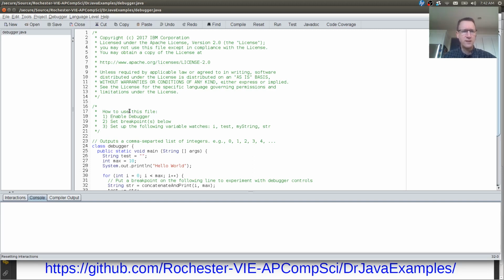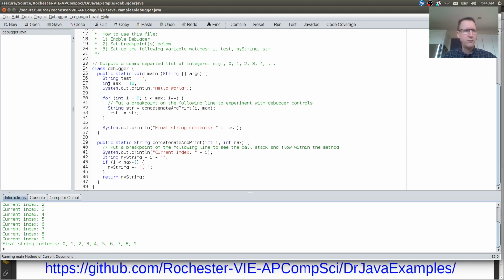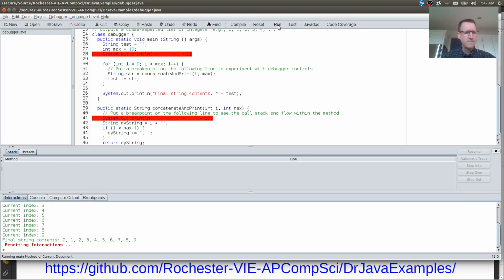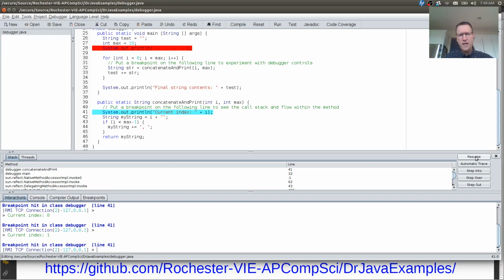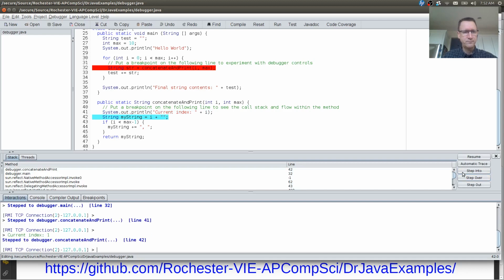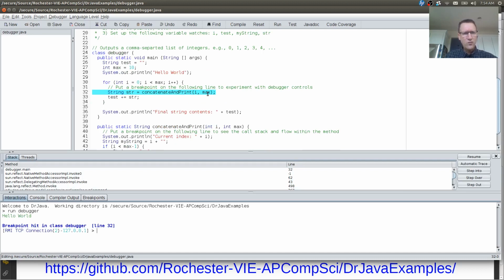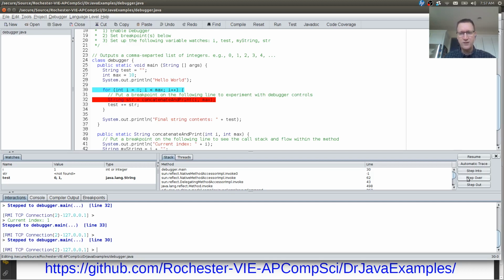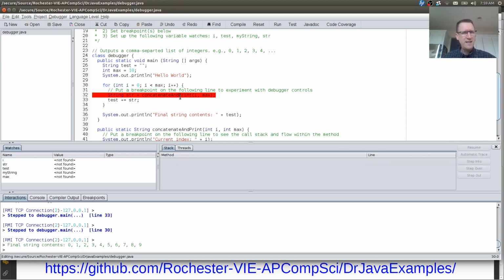DrJava Debugger Basics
This video is an introductory to the Java debugger available in DrJava.  It covers requisites, as well as how to set breakpoints, resume, step, and watch objects/variables.

The intended audience is AP Computer Science students trying to debug more sophisticated programs.